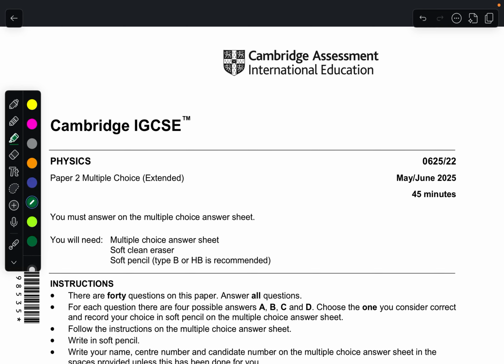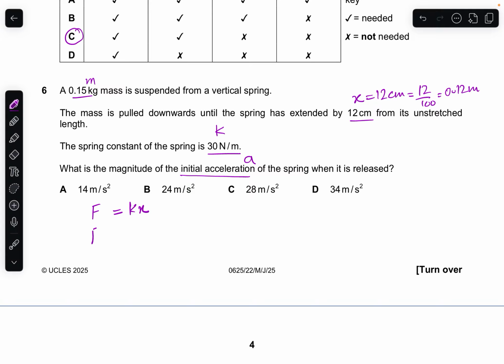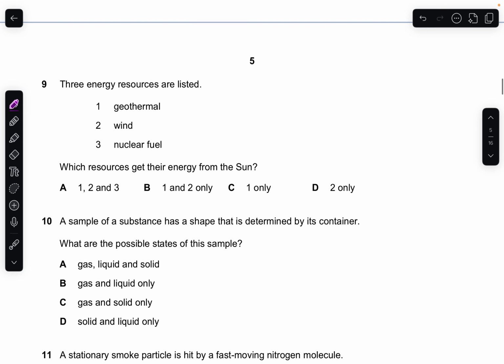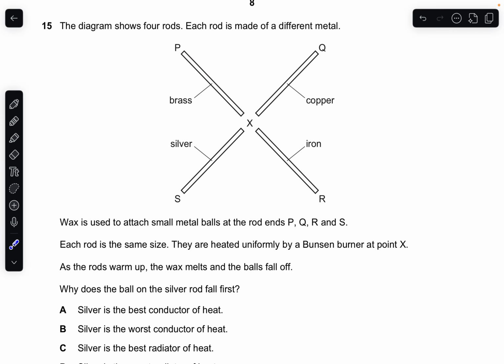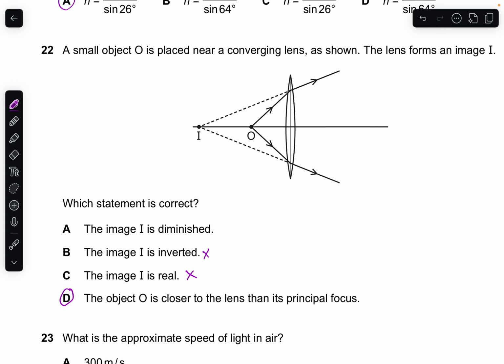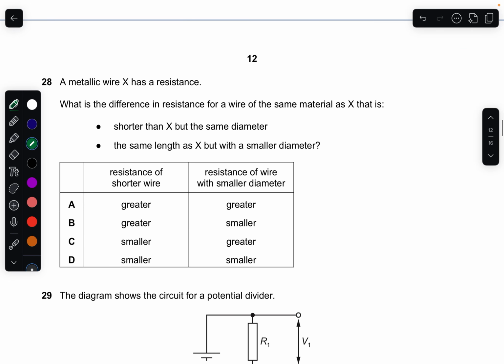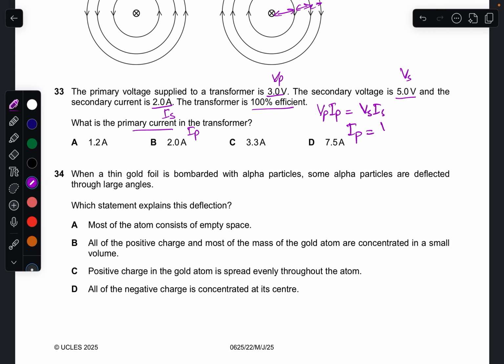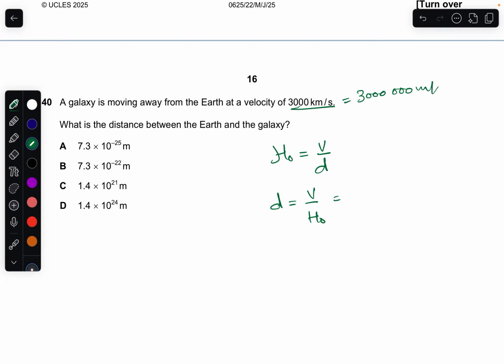0625/22/M/J/25 | IGCSE Physics May/June 2025 | Paper 2 (Variant 22) Full Solution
IGCSE Physics 0625 May/June 2025 | Paper 22 (Variant 22) Full Solution

In this video, I provide a complete and detailed solution of IGCSE Physics 0625 Paper 22 (May/June 2025 – Variant 22). Each question is explained step by step, focusing on exam technique, correct use of formulas, units, and how to avoid common examiner-reported mistakes.

This session is ideal for:

IGCSE Physics students preparing for exams

Students checking their answers after the May/June 2025 paper

Teachers looking for clear solution approaches

Private candidates and revision students

What you will learn in this video:

How to approach structured physics questions confidently

Proper application of formulas and calculations

Key concepts tested in Paper 22
Common errors highlighted by examiners

Tips to score maximum marks in theory papers

Syllabus: Cambridge IGCSE Physics (0625)
Paper: 22
Session: May/June 2025